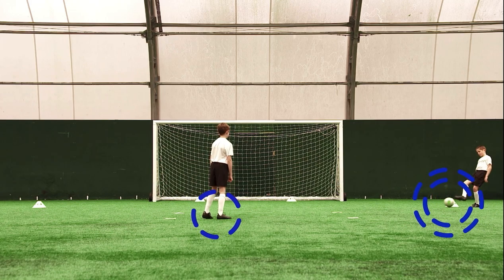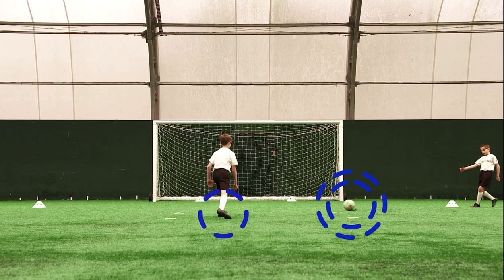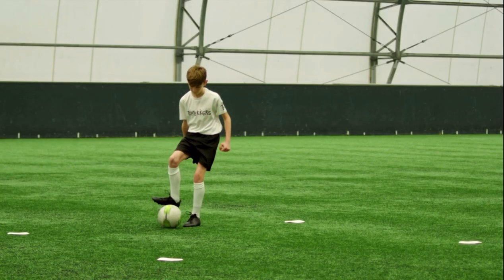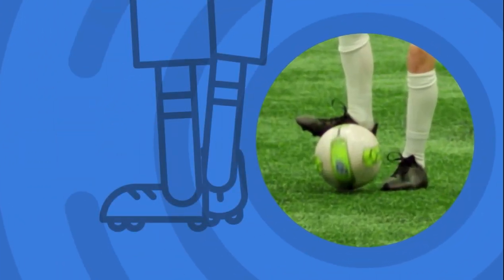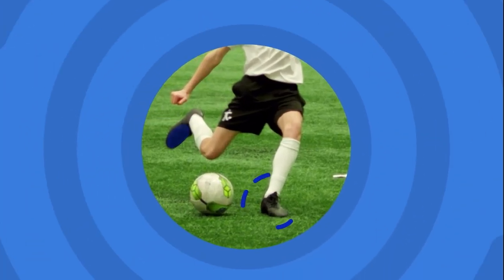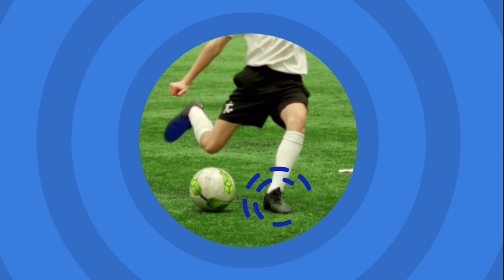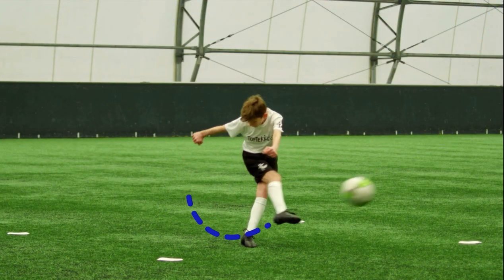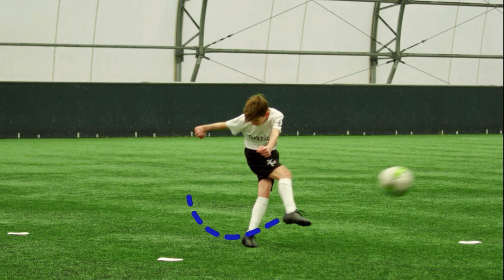Two Touch Finishing Tutorial on TopTekkers ⚽️ 📱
Two Touch Finishing Tutorial ⚽️

Do you enjoy scoring goals?

This video will give you some top tips to help you improve your two touch finishing.